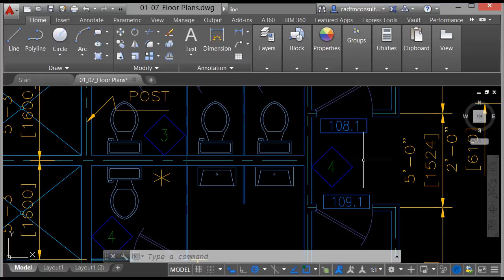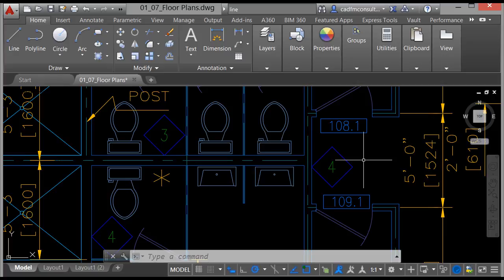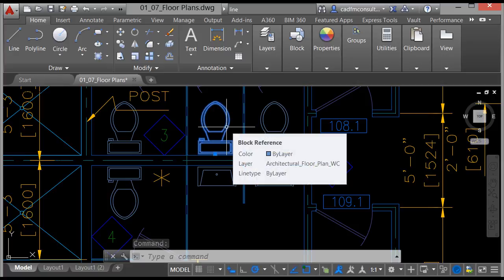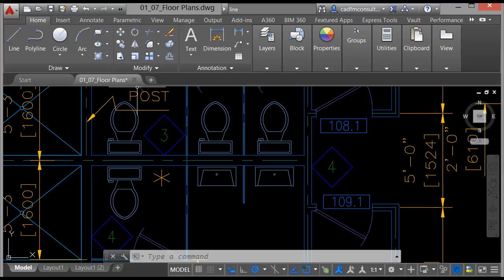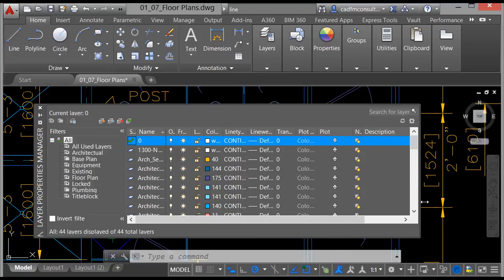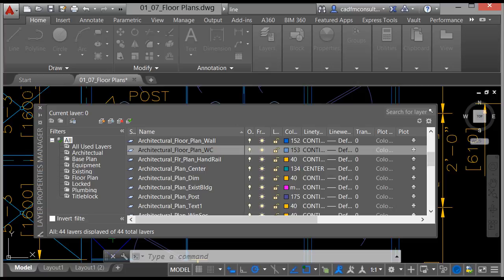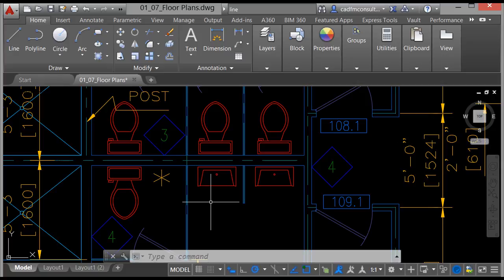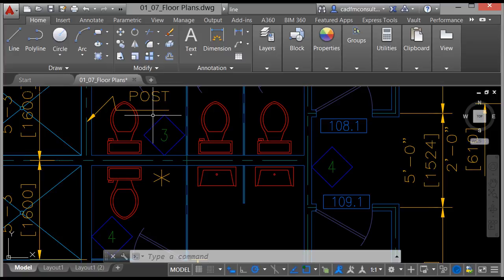Layers in AutoCAD 2016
Use layers to increase the clarity and flexibility of drawings in AutoCAD.

Learn how to create 3D designs in AutoCAD with self-paced tutorials and training courses covering fundamentals, electrical, construction documents, and even prepare for the AutoCAD Certified User exam.